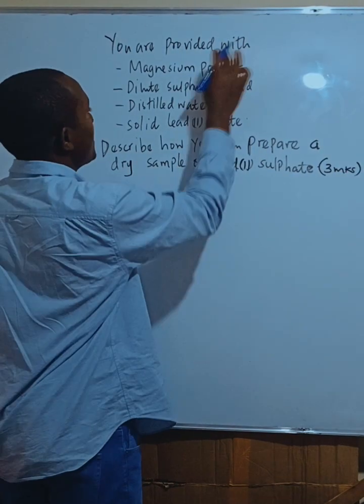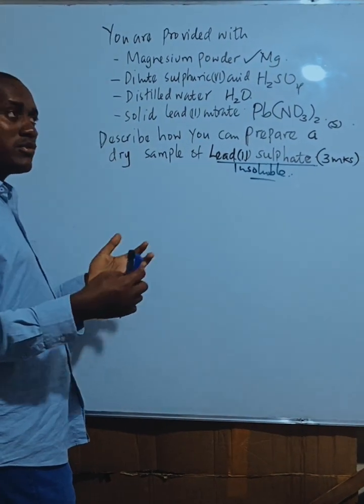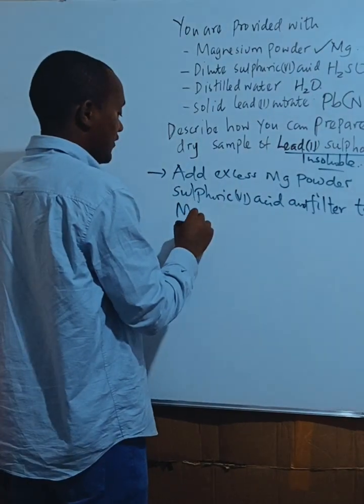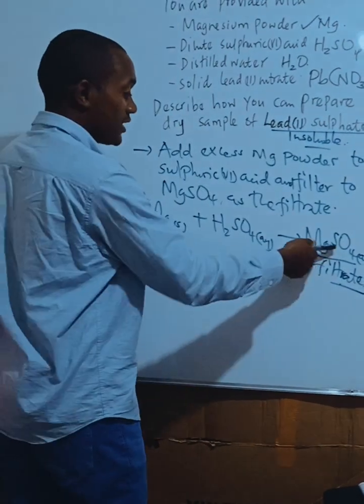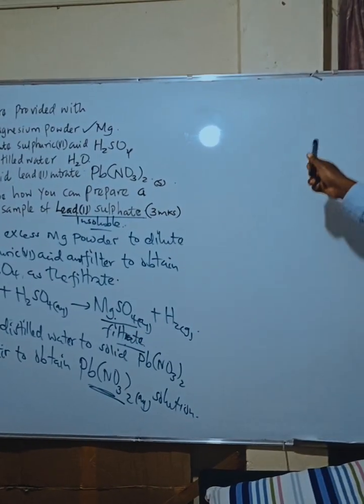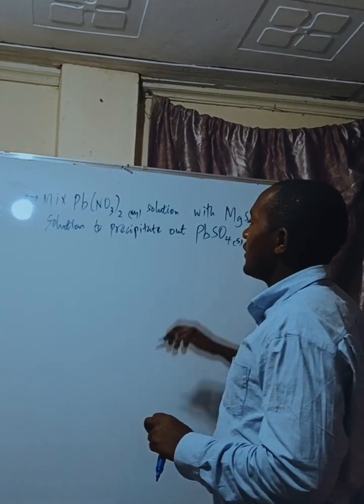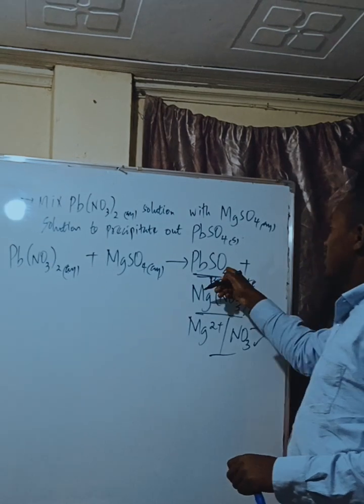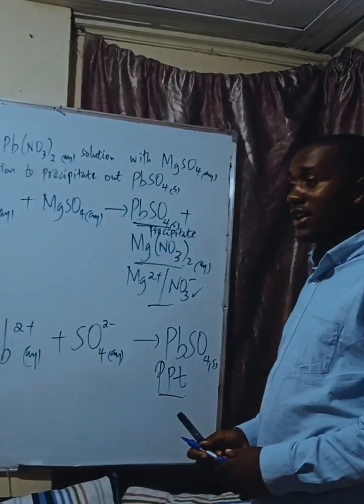PREPARATION OF INSOLUBLE SALTS(PbSO4)